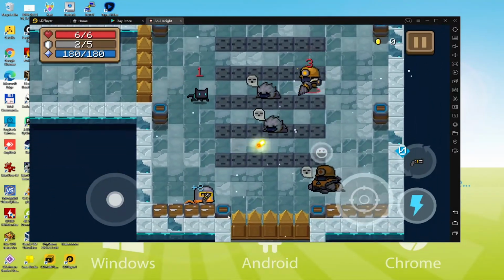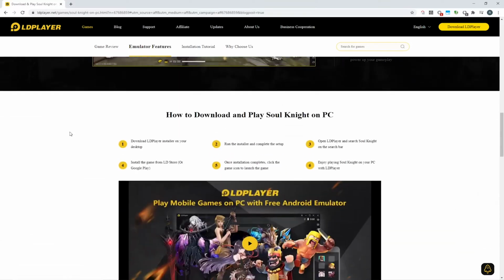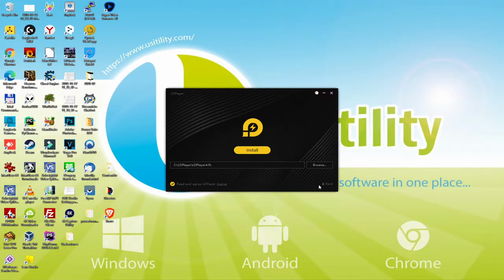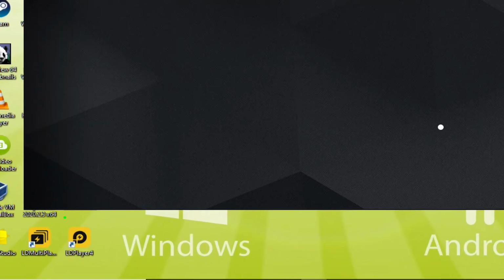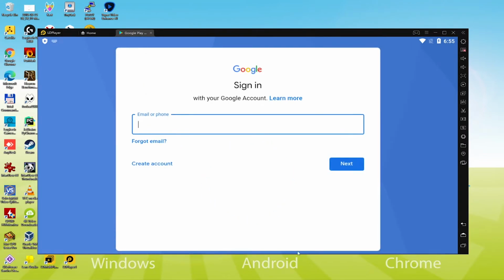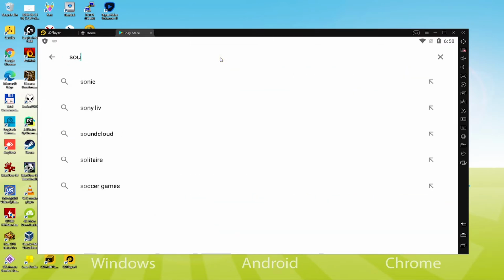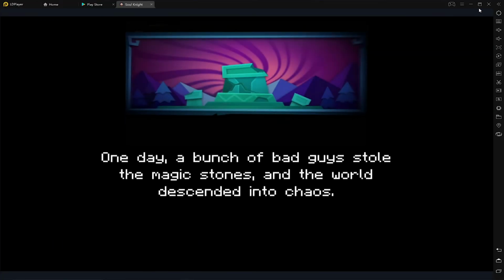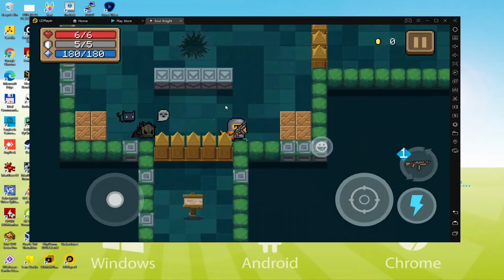🎮 How to PLAY [ Soul Knight ] on PC ▶ Download and install on Windows 10/7/8 Usitility1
How to play Soul Knight on PC Download free

00:00 Intro
00:22 Go to LDPlayer website
00:39 Download Soul Knight on your Windows PC
00:52 Launch the installer of Soul Knight
01:06 Customize installation and change the install directory
01:19 Install Soul Knight on your PC
01:46 How to launch LDPlayer from the Windows desktop
01:55 Sign in on Google Play
02:22 Accept Google Terms of Service
02:29 Create a backup on Google Drive of your emulated device
02:41 Install Soul Knight on the LDPlayer emulator
02:58 Launch Soul Knight directly from LDPlayer
03:04 Customize LDPlayer keyboard options
03:18 How to maximize the emulator screen
03:25 How to play at fullscreen
03:47 How to change the game and emulator language

Here are the instructions:

2) Click on Download Soul Knight on PC
3) Run the installer downloaded
4) Accept the Windows permissions to run the installer
5) Click on "Install Now".
6) Login to Google Play
7) If the game installation does not launch automatically, click on the Soul Knight icon on the LDPlayer desktop
8) Click the "Skip" button in the "Complete Account Setup" window
9) Click on the "Install" button
10) Click on "Open" and enjoy the Soul Knight on your PC

"This is the era of the sword and revolver. The magic stone that kept our world in balance was stolen by a high-tech alien race. The fate of the world hangs in the balance. Will you be able to return the artifact? It is up to you..."

We just can't deal with it. So let's shoot a couple of alien henchmen!

Deep down in your heart, you have always dreamed of such a game. Explore dungeons, collect crazy weapons, dodge bullets, and shoot everyone! Intuitively simple operation, incredibly smooth and exciting gameplay, and a variety of different tricks.

If you want to download Soul Knight on PC it's very easy. Click on the above link, and follow the video instructions. LDPlayer, the Android emulator, will be installed on your PC so you can play easily on your Computer.

Soul Knight is a mobile game, but you can download and play it on PC in a few minutes.